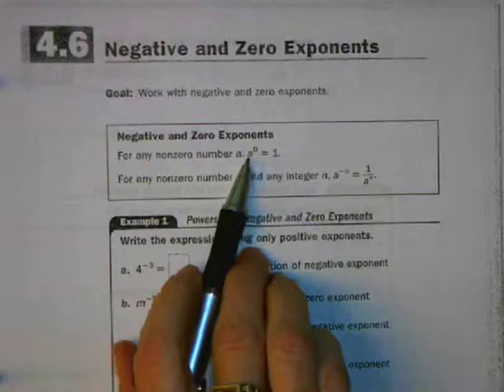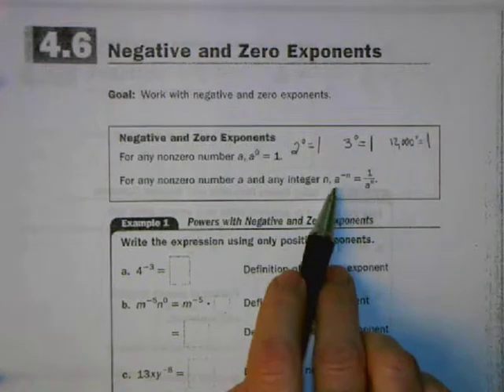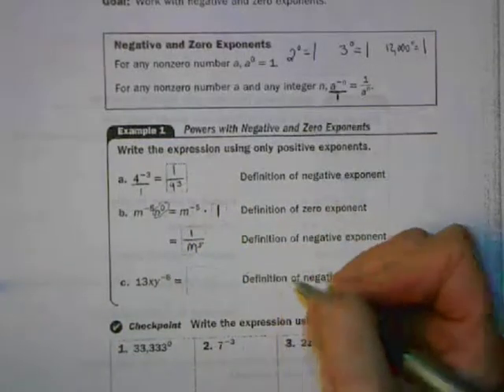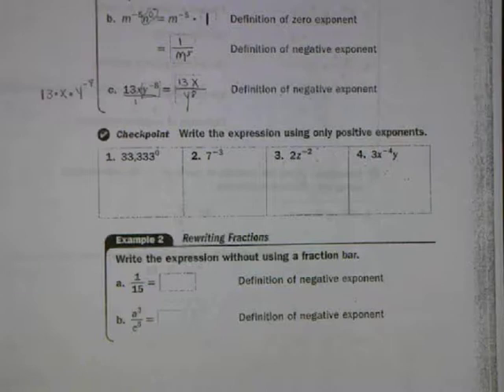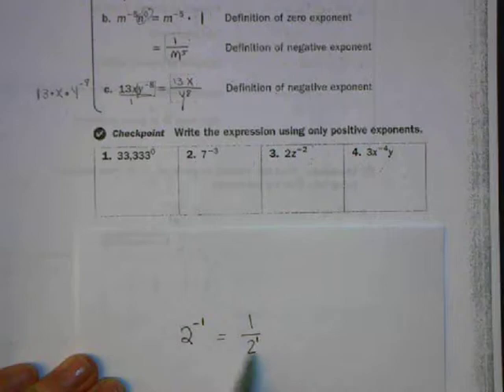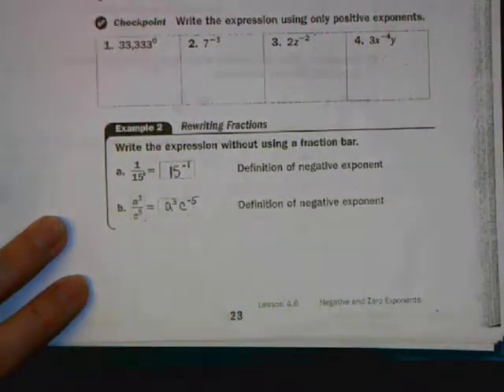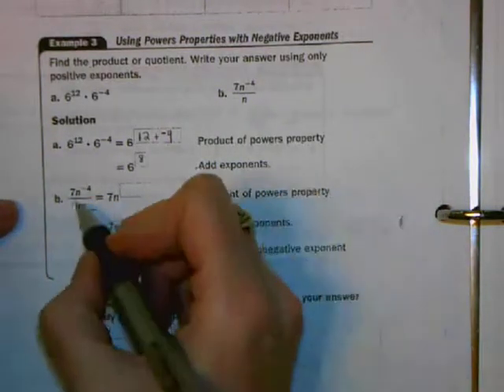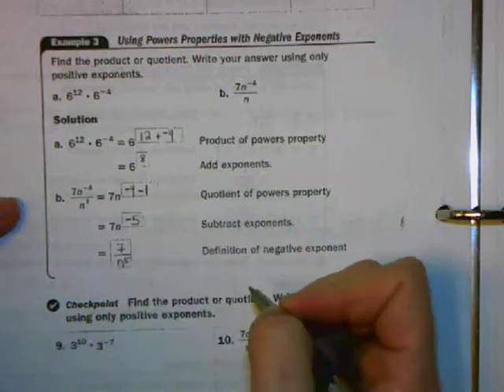4 6 PA notes